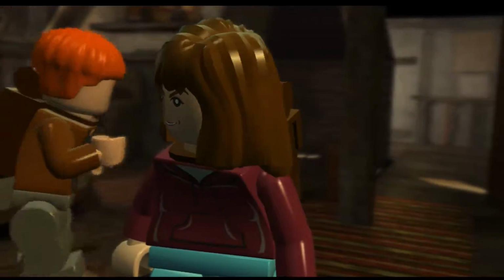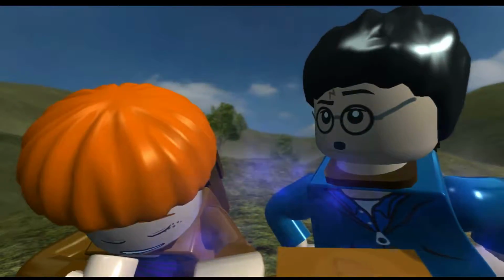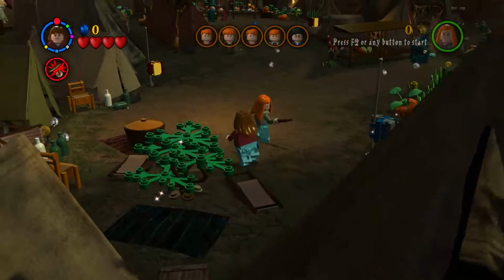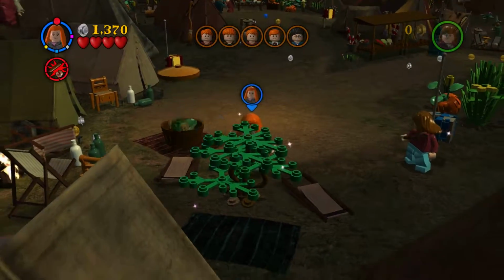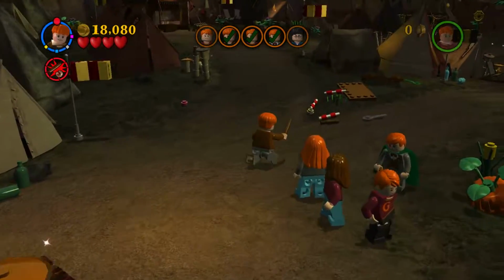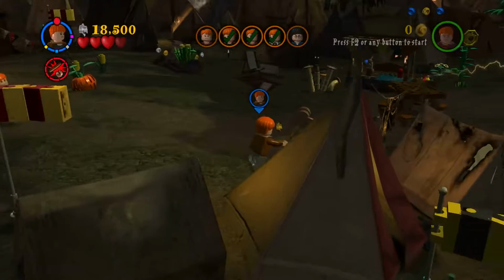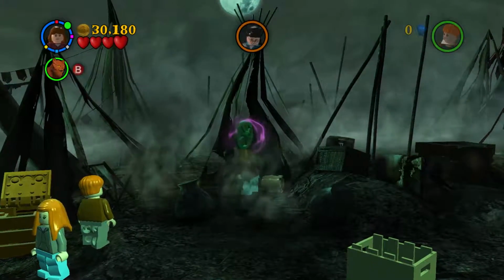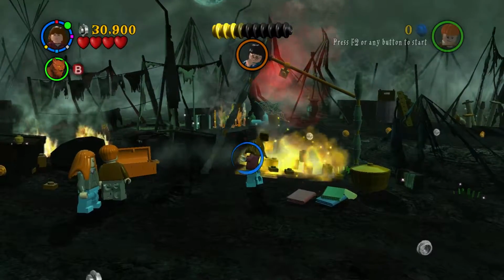LEGO Harry Potter: Years 1-4 #19 "The Quidditch Cup" (HD 1080p 60fps)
Build the adventure from Privet Drive to the Triwizard Tournament and experience the magic of the first four Harry Potter stories – LEGO style! Explore Hogwarts™ School of Witchcraft and Wizardry, learn spells, brew potions and relive the adventures like never before with tongue-in-cheek humor and creative customization that is unique to LEGO videogames!

Key Features:
The Magic is Building!
Connect the bricks from the Privet Drive to the Triwizard Tournament and experience the magic of the Harry Potter™ adventures – LEGO style.
Play as Harry, Ron, and Hermione as well as other favorite characters.
Explore Hogwarts™ castle, Diagon Alley™, the forbidden Forest, the village of Hogsmeade™ and more.
Cast a spell with a friend and play through the first four stories as a team with Co-op play.